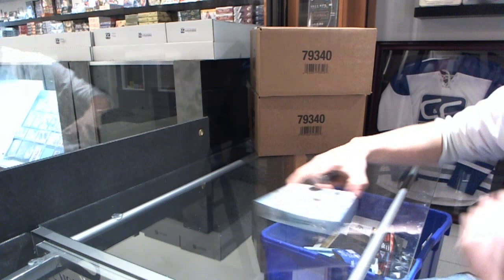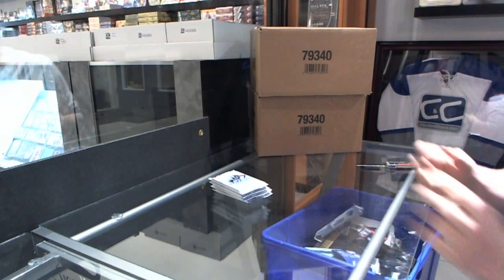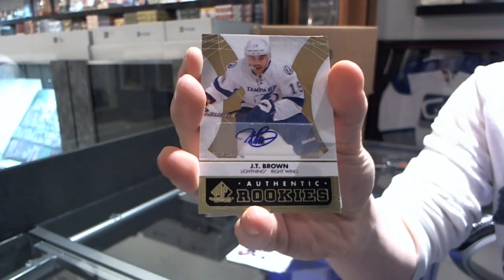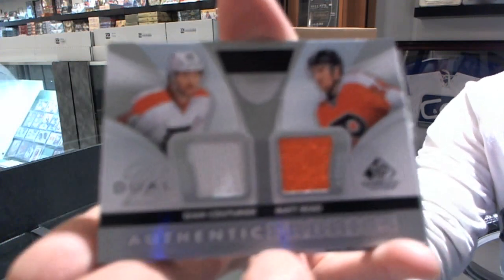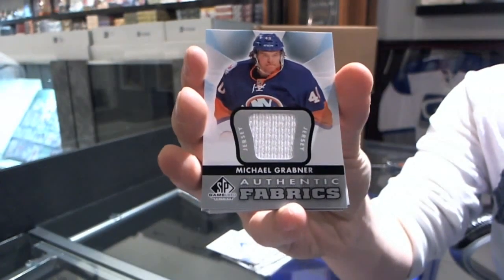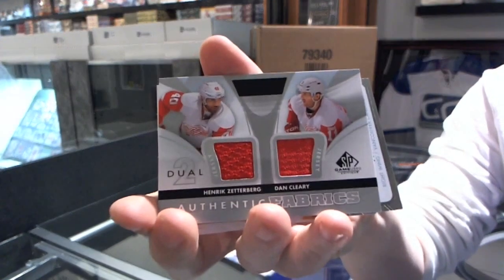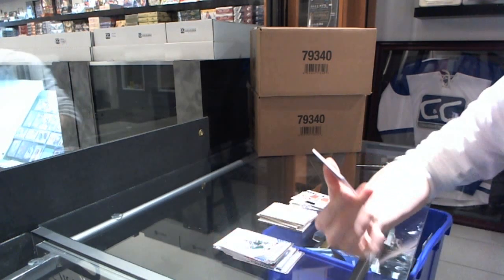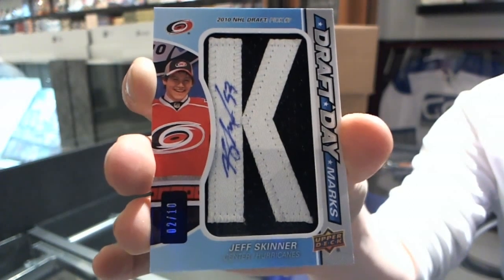Racin23's 12-13 SP Game Used Hockey Box Break